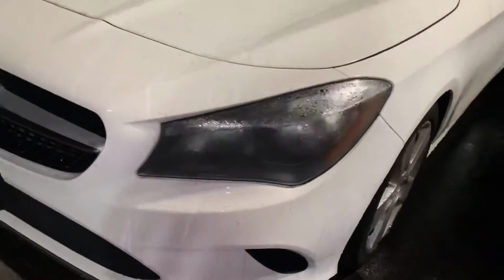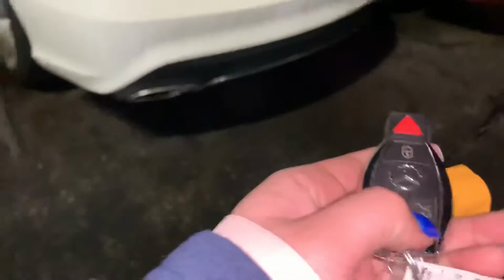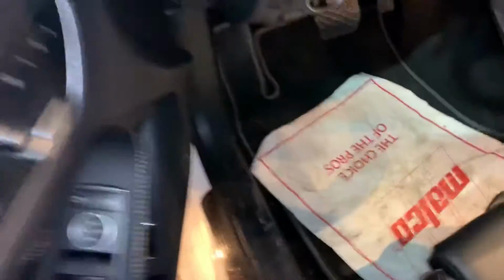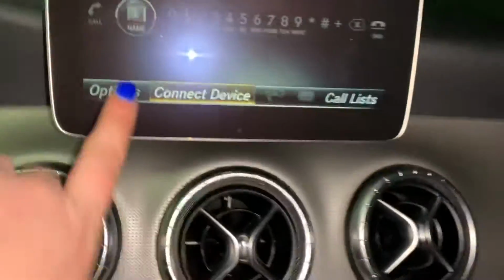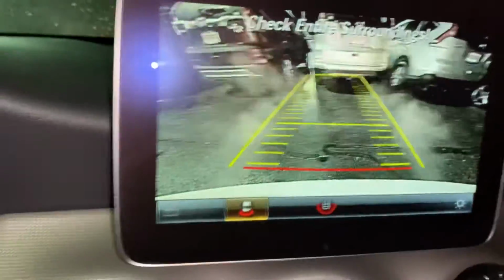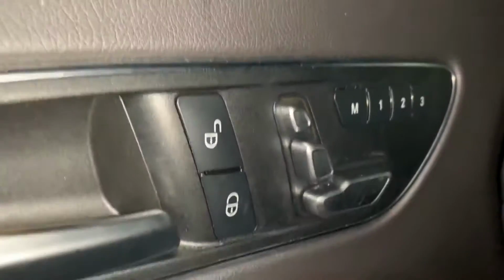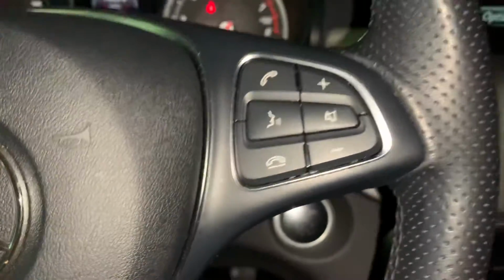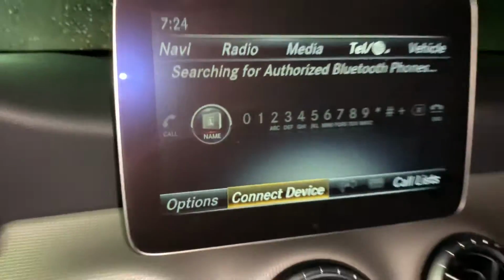2019 Mercedes Benz for Tracie! Enjoy